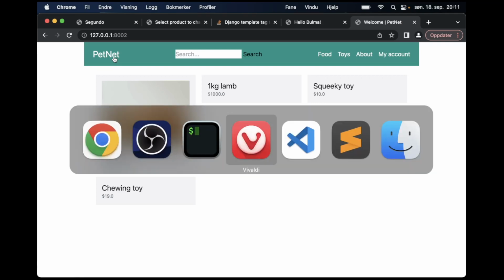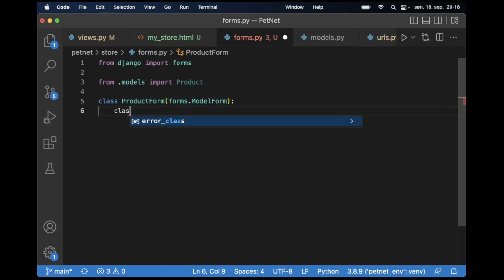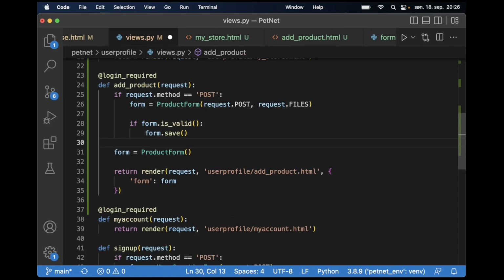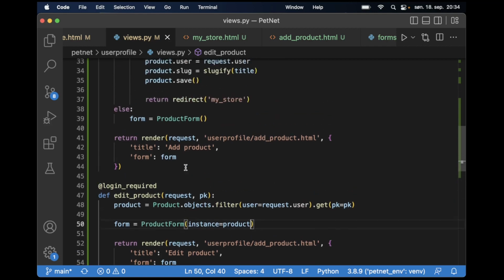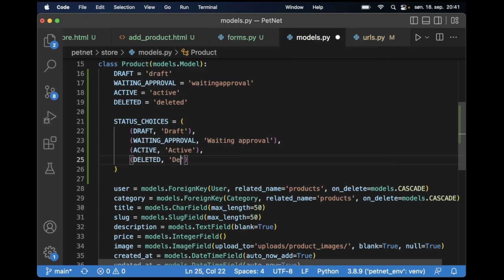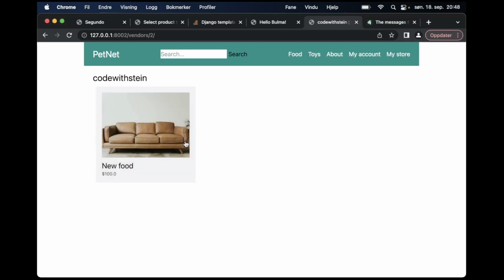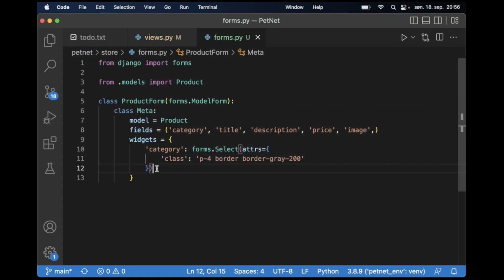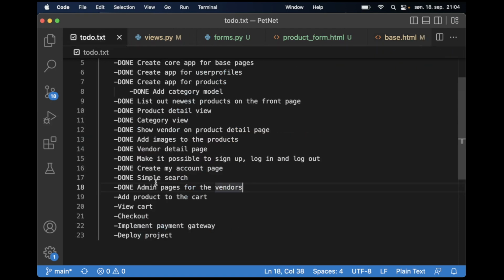Python Django Ecommerce Website With Multiple Vendors | Part 3 | Learn Django For Beginners